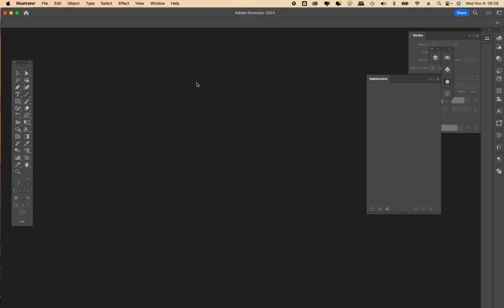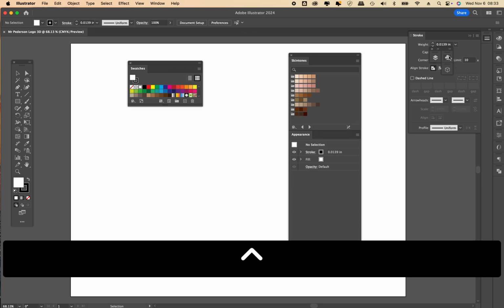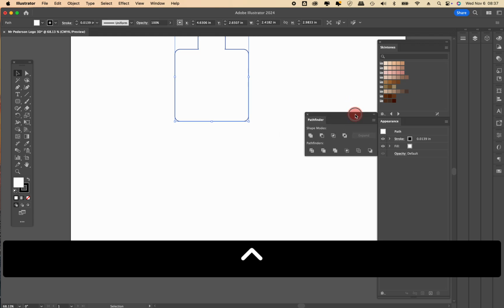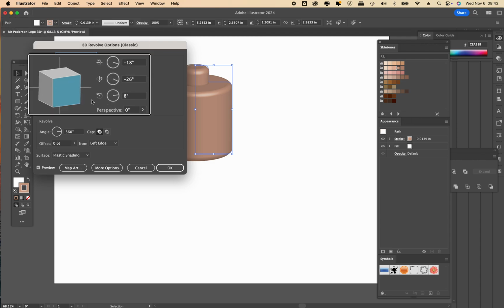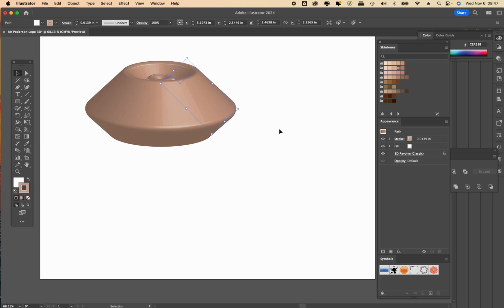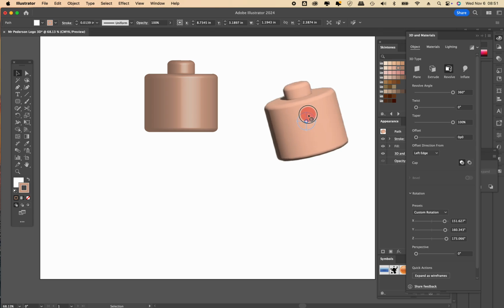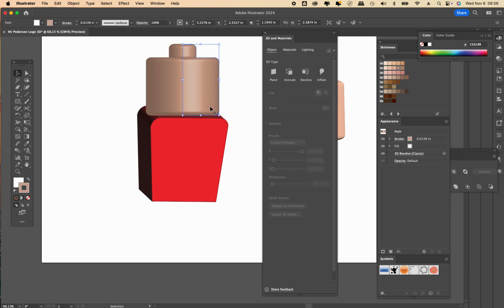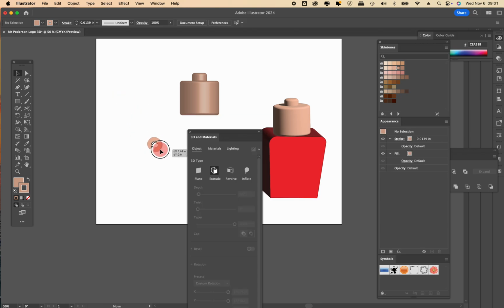Creating the Head Body and Hand for Lego 3D